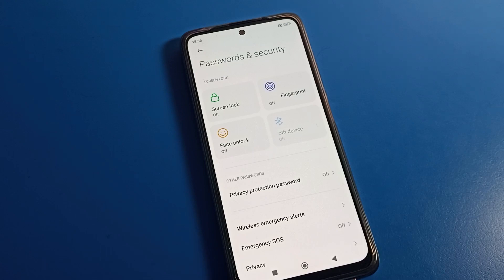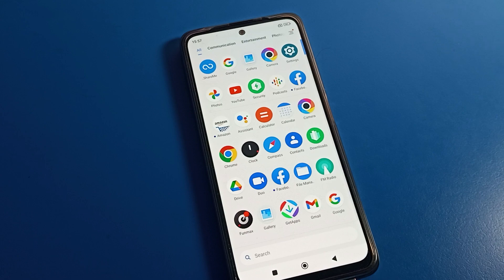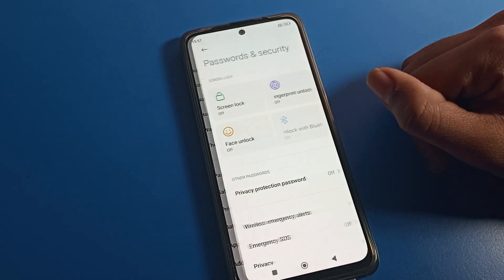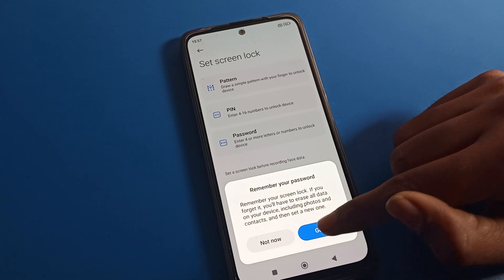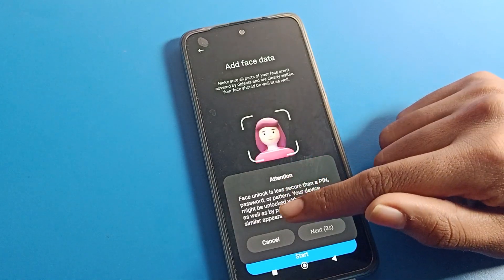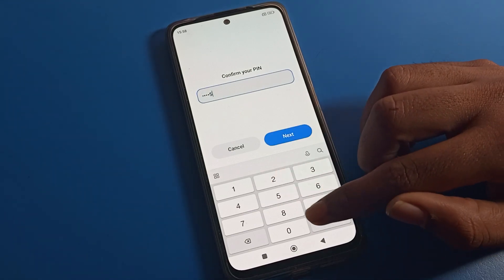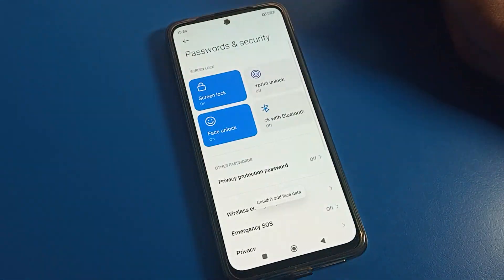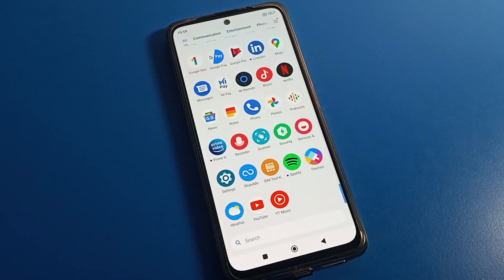Poco x5 pro Face lock setting | how to set face lock on Poco phone